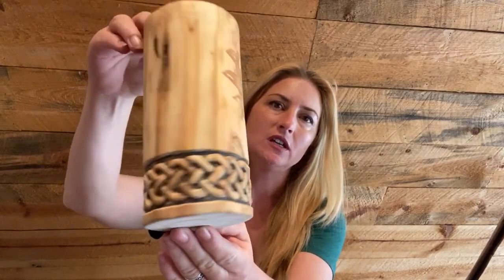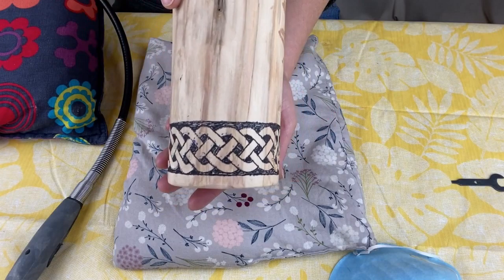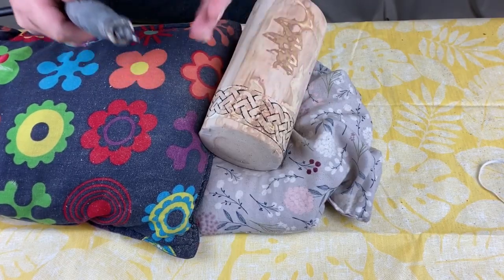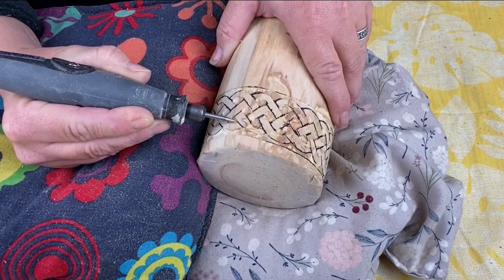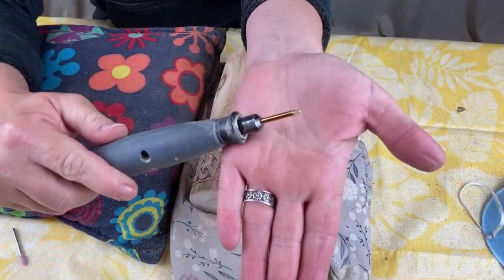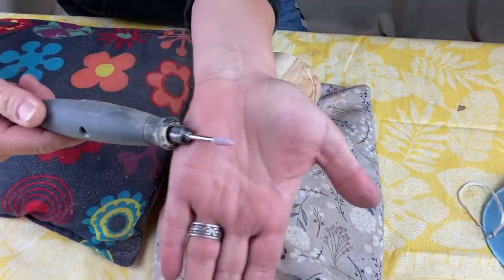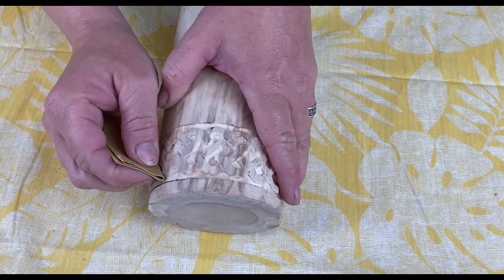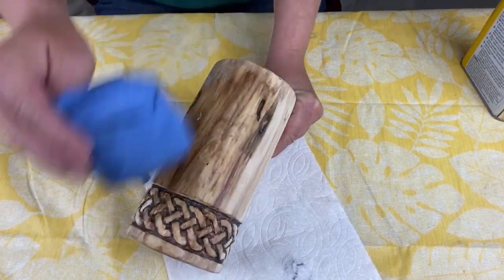Relief Carving in Aspen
Join me for this step by step relief carving.